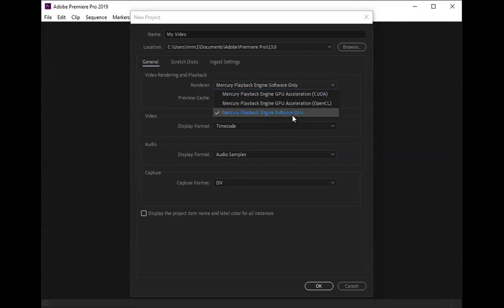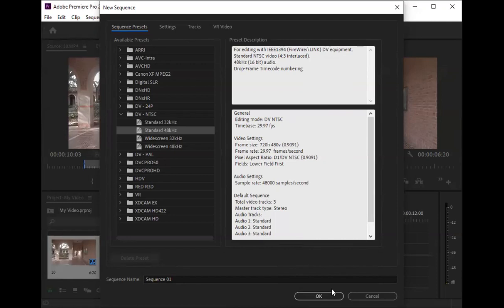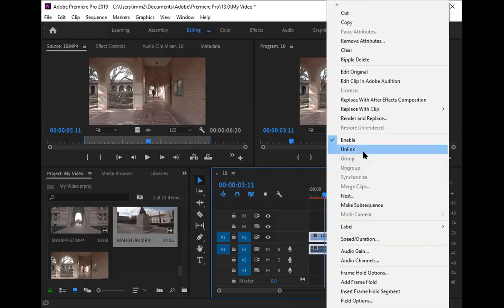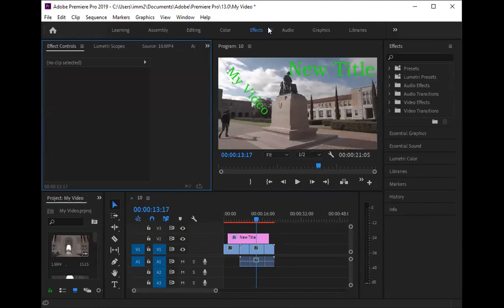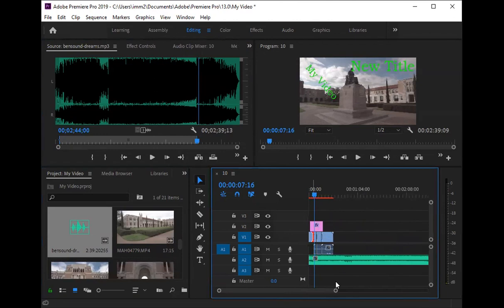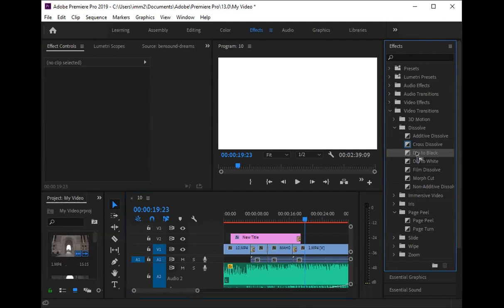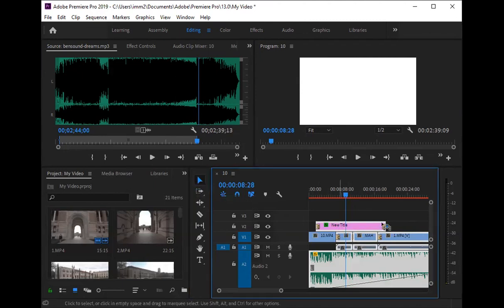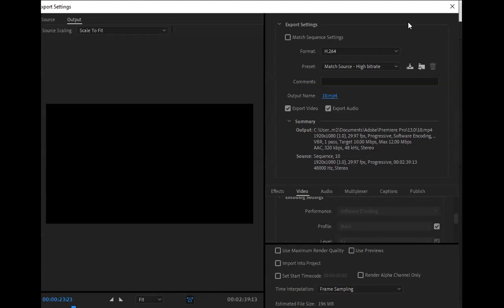Intro to Adobe Premiere Pro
In this workshop, we cover the basics of editing video and audio, adding transitions and titles, and how to export your finished project in Adobe Premiere Pro.